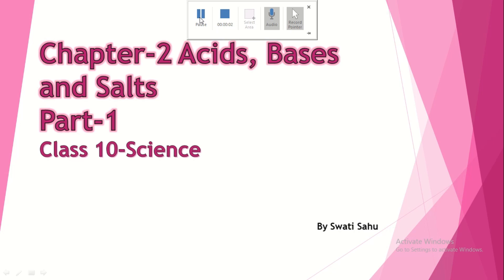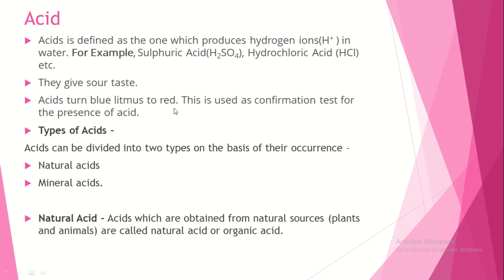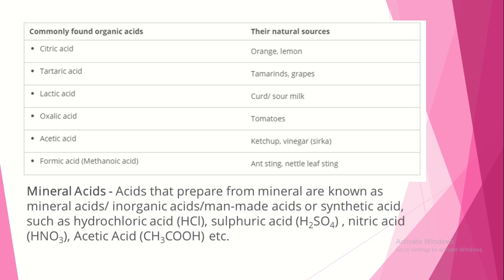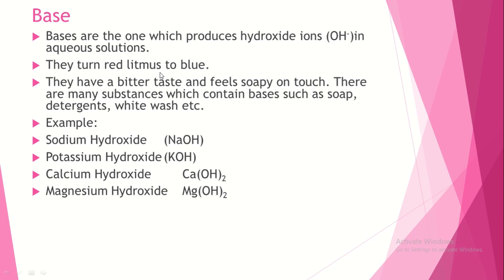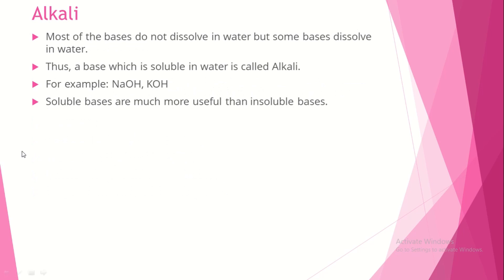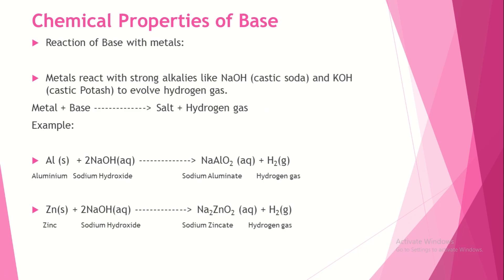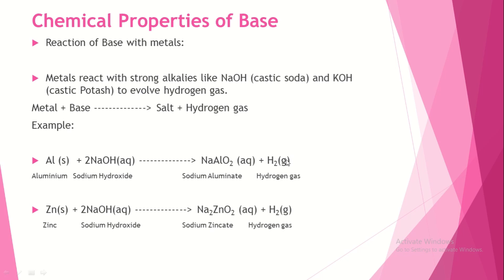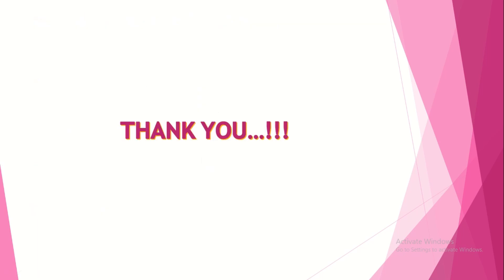Acid, Base and Salts part 1 Chapter 2 Introduction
Chapter 2 Science Class 10